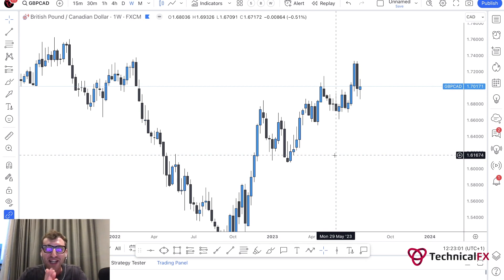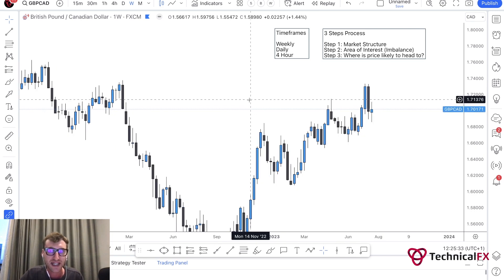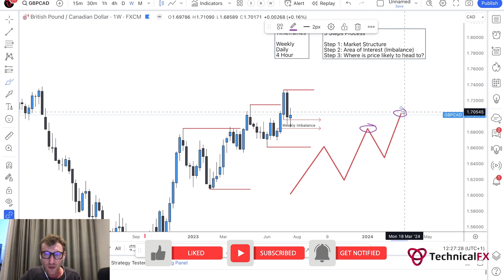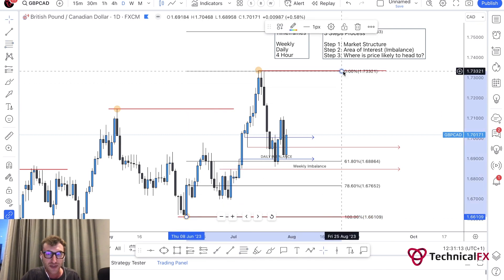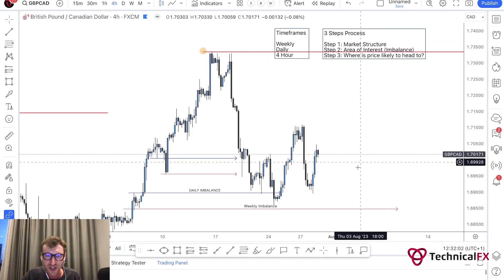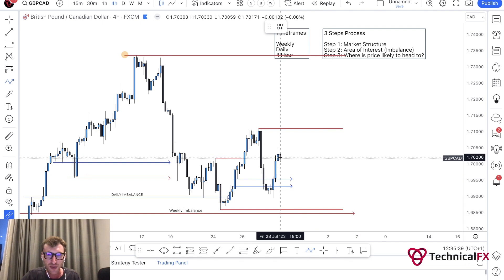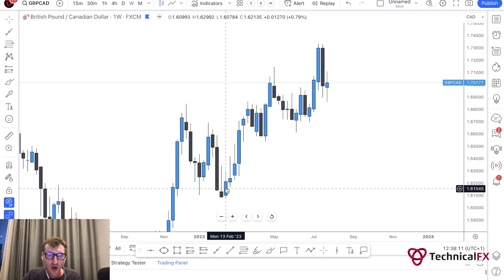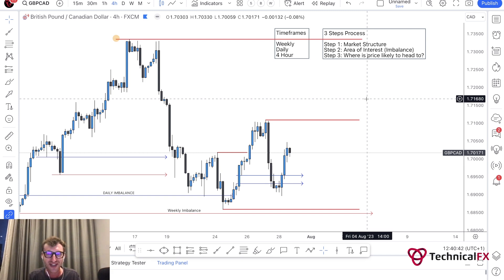Simple Top Down Analysis Tutorial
In this video James shares a simple approach to Top Down Analysis.

Want to learn from Technical FX? You can join our growing community through our

Please Note that we will never contact you first or ask you to send us cryptocurrency. Please be aware of scammers using our name to scam people.

Foreign Exchange and CFD trading are high risk and not suitable for everyone. You should carefully consider your investment objectives, level of experience and risk appetite before making a decision to trade. Most importantly, do not invest money you cannot afford to lose.